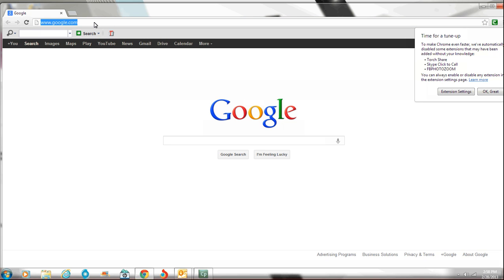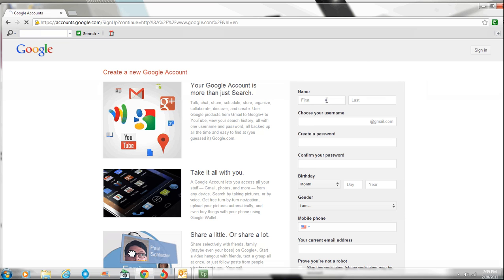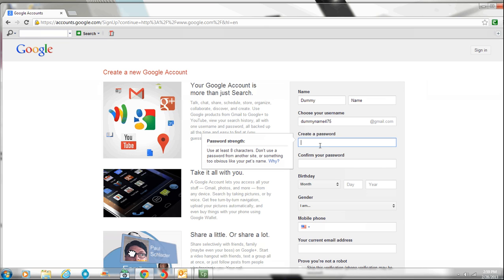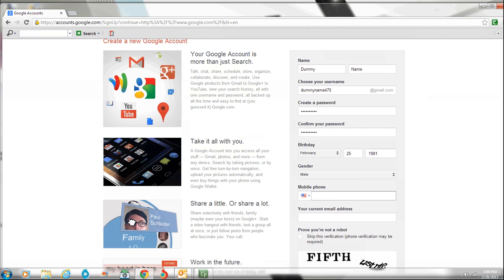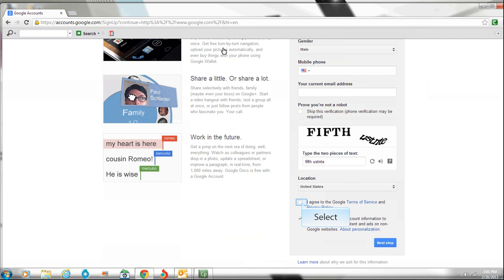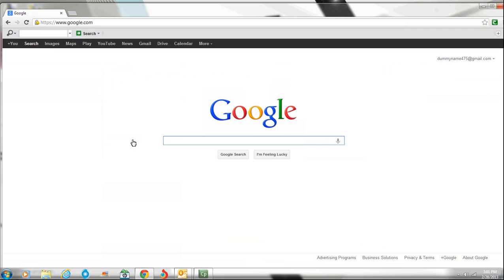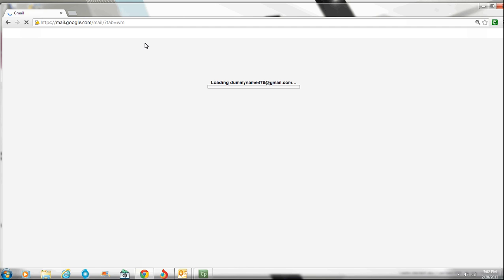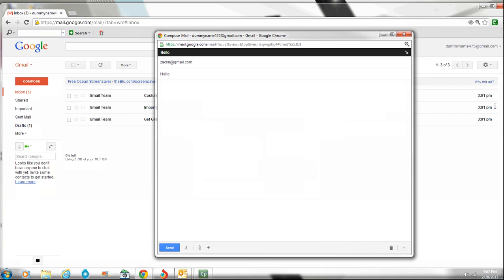How to set up a gmail account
In order to use gmail and other google services you need to sign up with a gmail.com account.  This process is simple.  Review this video and get started.